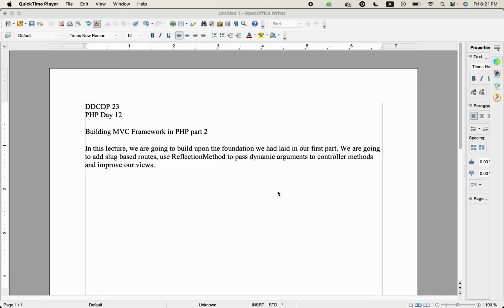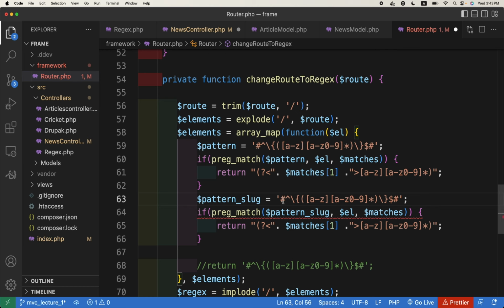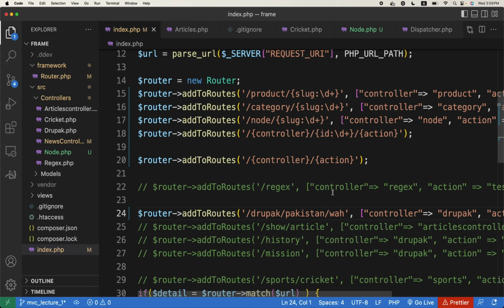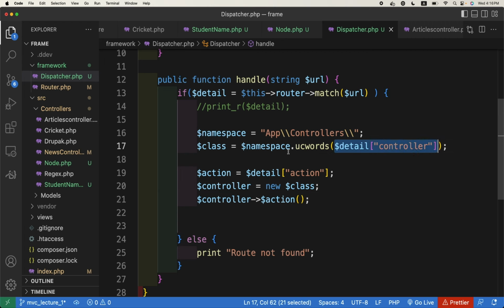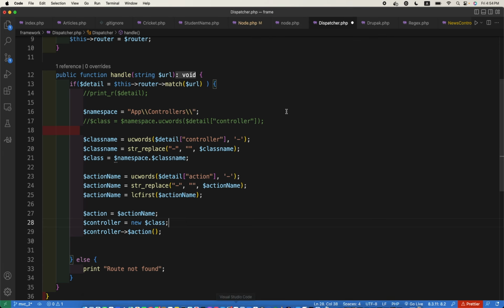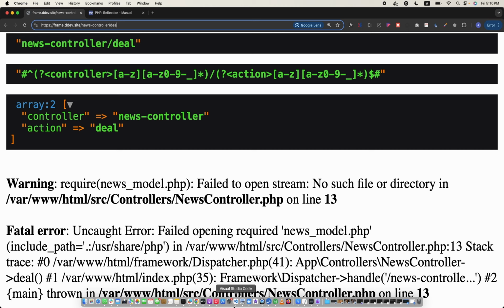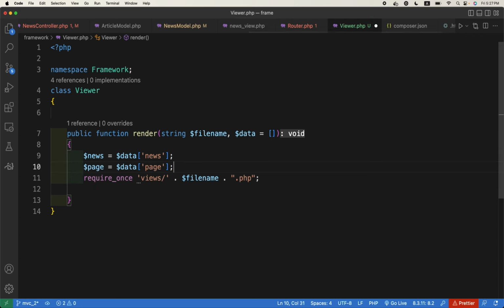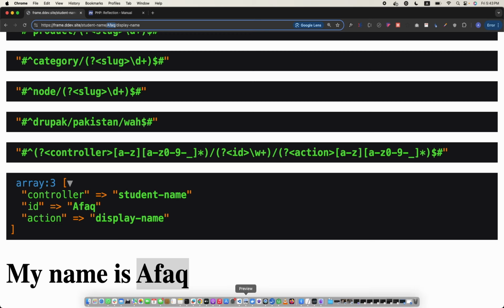PHP Day 12 - Building MVC Framework in PHP - Part 2 - DDCDP23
In this lecture, we are going to build upon the foundation we had laid in our first part. We are going to add slug based routes, use ReflectionMethod to pass dynamic arguments to controller methods and improve our views.

Here is the link for the Part 1 of Building MVC Framework in PHP.